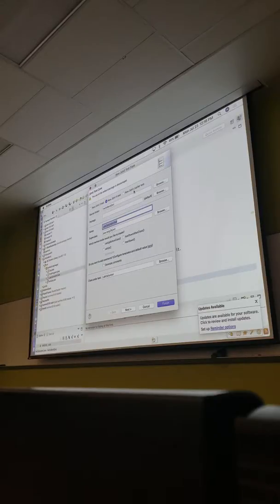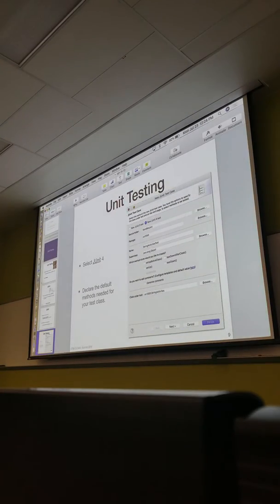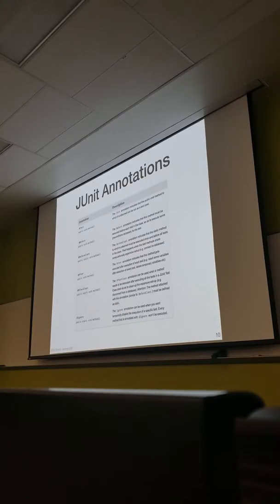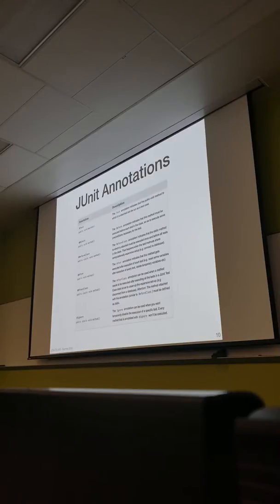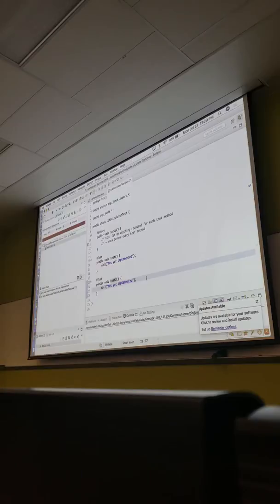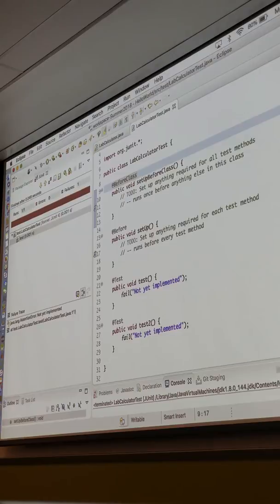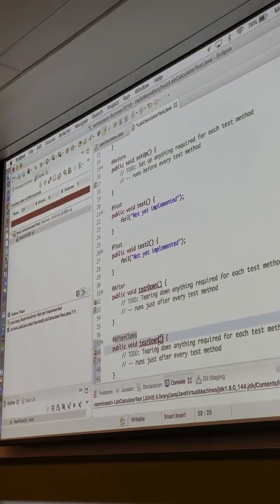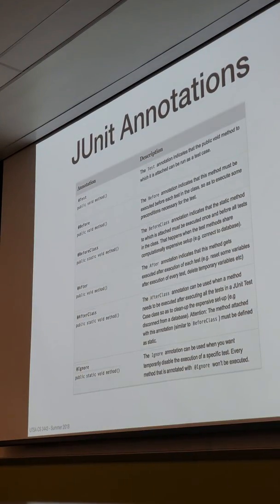cs 3443 7-18 w